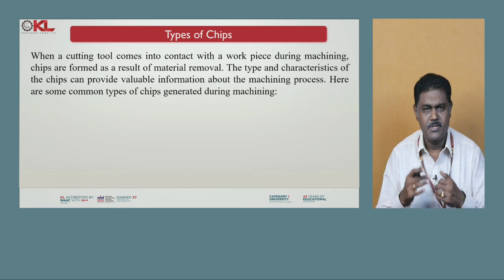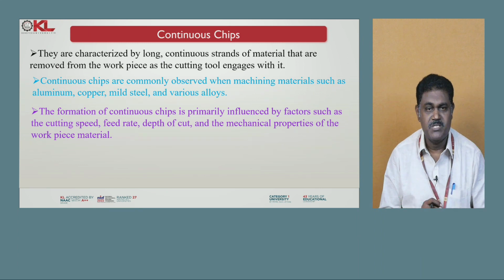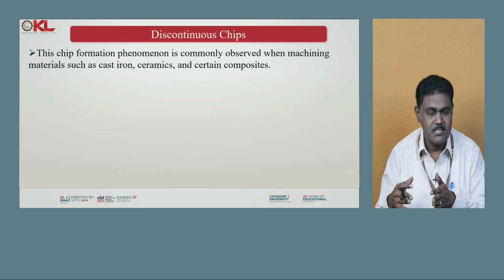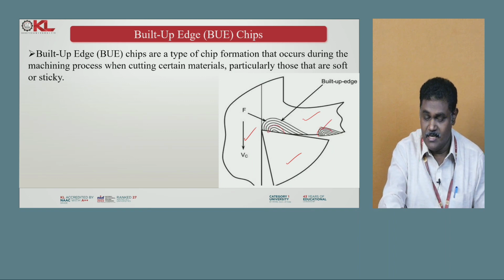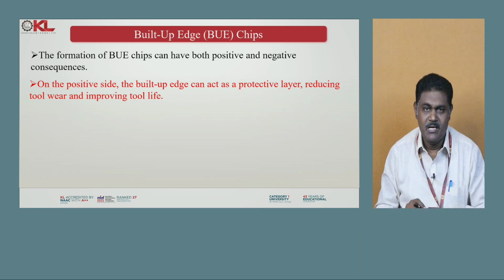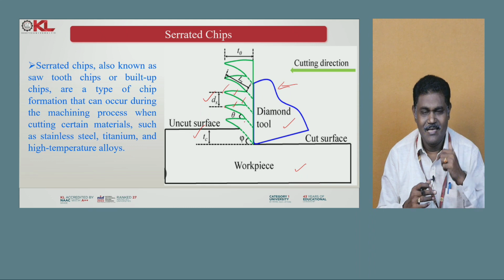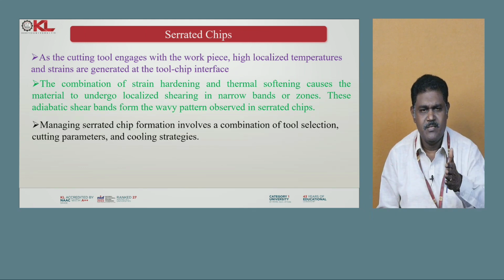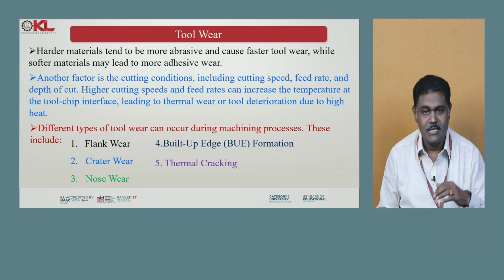Types of Chips and Tool Wear